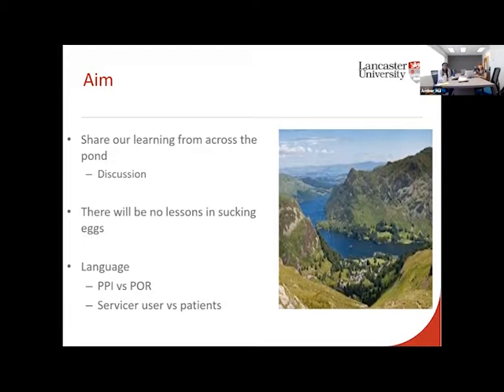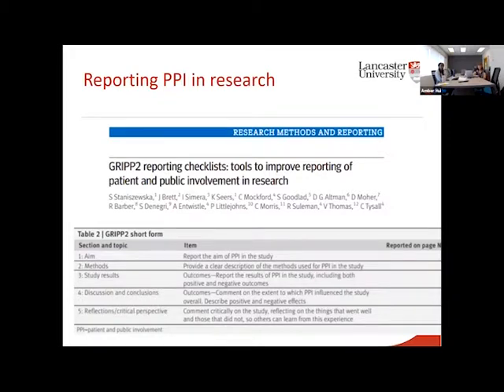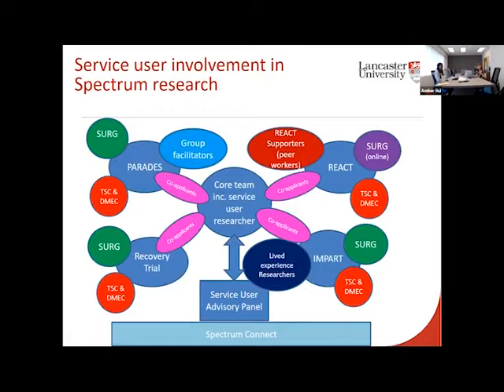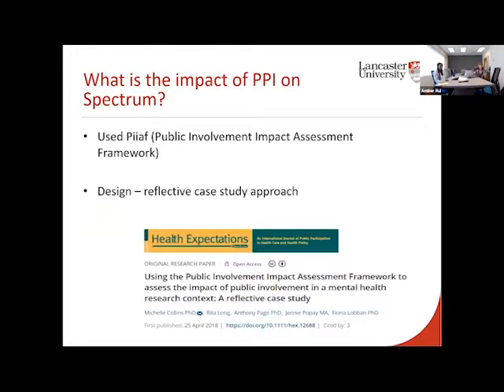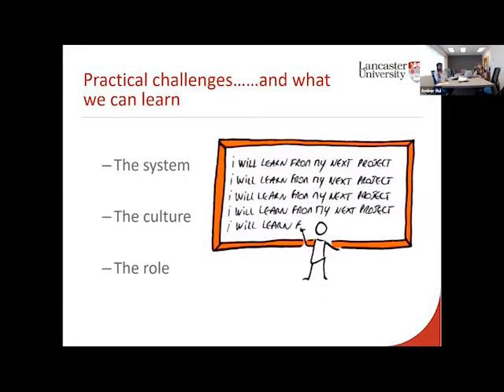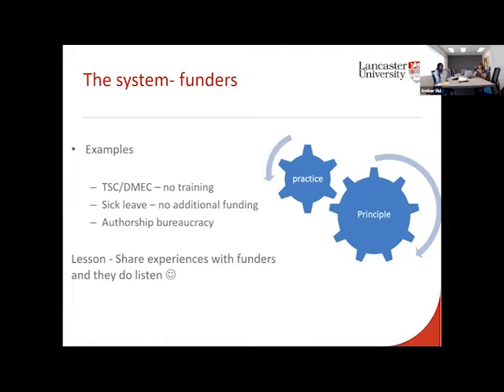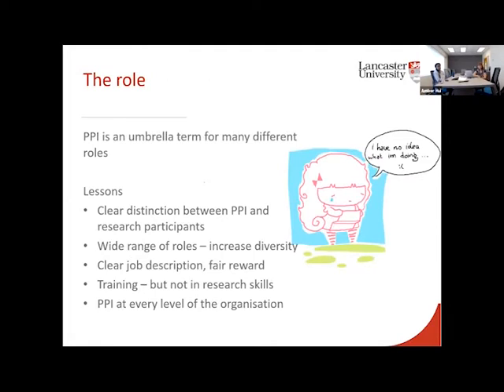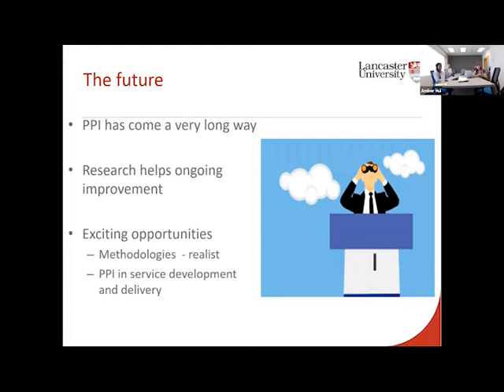Patient and Public Involvement (PPI) in research: sharing ideas from across the pond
Involving the public and patients in research is widely recognized as vital to good quality research, but there is a lot of variation in why and how this is done. In this webinar, I will explore the range of different rationales used for PPI, the ways these impact on the process of involvement, and the evaluation of impacts. I will argue that it is vital to make our rationales explicit in order to maximize success.  I will draw on our experiences of involving patients in research and practice across a range of different projects in the UK, and make some specific recommendations for future practice. Discussion might usefully focus on similarities and differences across the UK and Canada, and how we can all learn from sharing

Presented by: Fiona Lobban

Fiona

Fiona Lobban is Professor of Clinical Psychology at Lancaster University. Her work aims to improve the evidence base for psychological interventions for people with severe and enduring mental health problems and their families, with a particular focus on developing easily accessible interventions to increase access to evidence based psychological care.